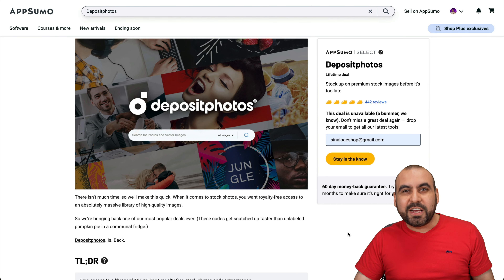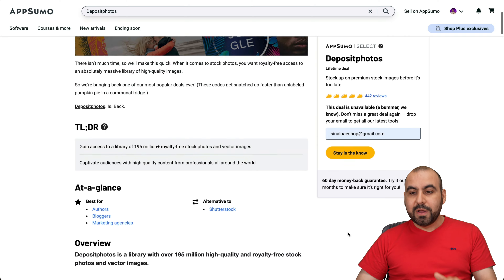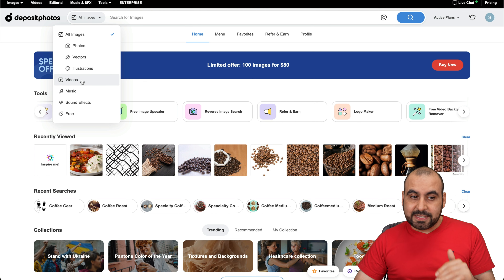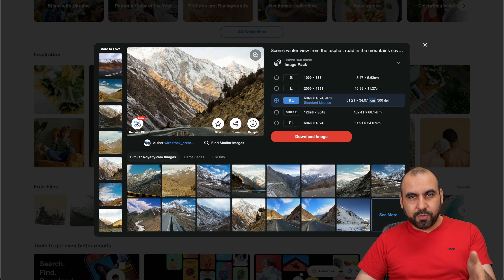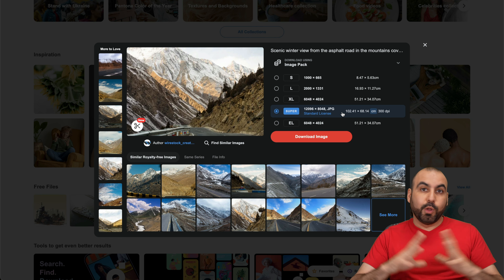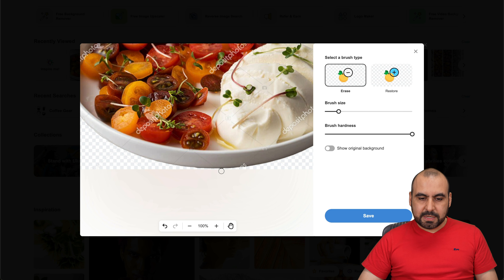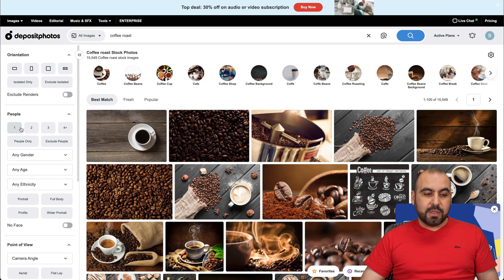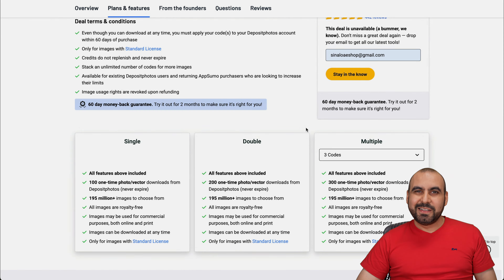Depositphotos The Secret Sauce for Pro Content Creators!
Check this deal out at AppSumo and revolutionize your content with Depositphotos, the secret sauce for pro content creators! We're diving deep into how this lifetime deal can transform your projects. In this video, I'll demonstrate why Depositphotos is a must-have for every professional content creator. From their vast library of high-quality images and vectors to their unique credit system that never expires, this is one deal you don't want to miss.

We'll start by exploring how you can use these credits flexibly—whether you need one now or fifty later, they're yours for life. I was amazed at the quality of imagery available, perfect for everything from web banners to printed materials. Plus, I'll show you the nifty background remover feature that saves time without costing you extra credits.

And with their advanced filtering options, finding the right image, vector, or illustration is a breeze. Whether you're enhancing your website, creating digital signage, or optimizing your e-commerce visuals, Depositphotos has you covered.

This SaaS platform is an invaluable tool for SEO optimization, AI-generated imagery, and image upscaling. Don't miss your chance to grab this lifetime deal and elevate your content creation game. Discover how Depositphotos can empower your projects today!

CHAPTERS:
0:00 - Depositphotos Introduction
0:40 - Depositphotos Special Deal
1:12 - Quality of Depositphotos Images
2:56 - Background Remover Feature
3:39 - Using Depositphotos Filters